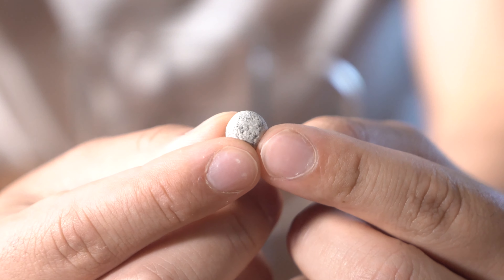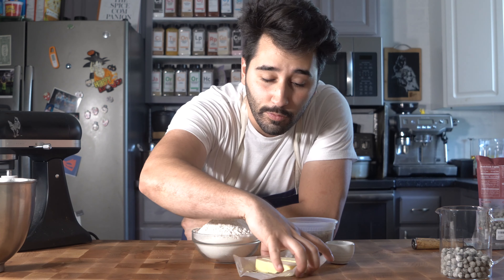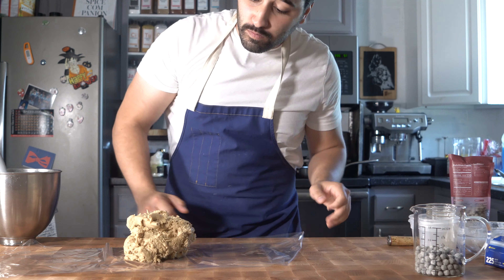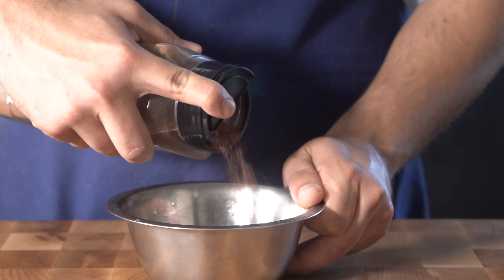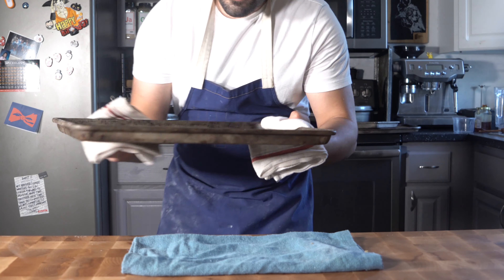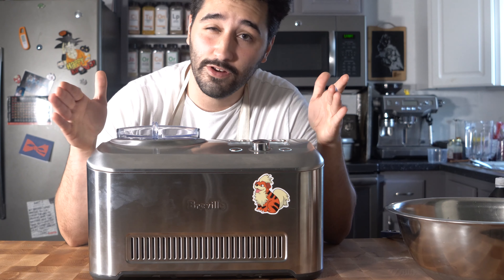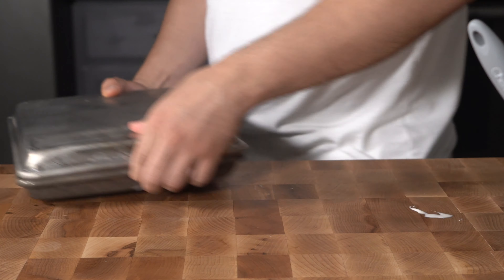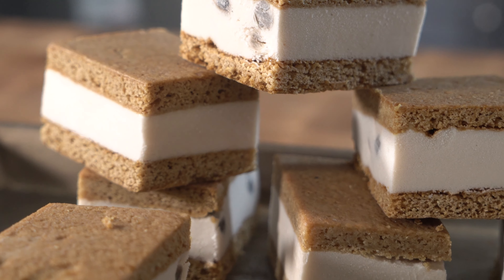BOBA ICE CREAM SANDWICH // A COOK NAMED MATT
By: A Cook Named Matt
Difficulty: Semi Pro
Time: 2 Days

Ingredients:
(For the Ice cream)
- 3/4 Cup White Sugar
- 2 1/2 cups whole milk
- 1 1/4 cup heavy cream
- Tiny pinch salt
- 1 tsp vanilla extract

- Combine everything into a bowl except Xantham.
- While whisking dust in the Xantham Gum until smooth.
- Pour into your ice cream maker and churn into gelato creamy consistency. About 40 minutes.
- Halfway into your cycle, pour in 1 cup of the prepared boba.
- Continue the cycle and let it set in the freezer while the graham cracker is cooling.

(For the Graham crust)
(Dry)
- 8 tbsp frozen cubed butter
- 2 1/2 C Flour
- 2 C Brown Sugar
- 1 tsp baking soda
- 1/2 tsp salt
(Wet)
- 1/2 C whole milk
- 2 tbsp vanilla extract
- 1/3 C honey

- Combine dry in mixer slowly incorporate the butter.
- Add wet to dry and mix.
- Flatten out dough on plastic wrap and wrap tight.
- Refrigerate fir at leat two hours before working with
- Roll out on a floured surface and dust top with more flour.
- Roll out into a rectangle about 1/2 cm thick.
- Bake on a sheet tray with parchment or silpat in a 350°F oven for 7 minutes.
- Let cool completely at room temp.
- Cut in half and toss into freezer for about an hour.
- Spread ice cream evenly and top with other layer of graham.
- Put into freezer covered for about two hours to set. Or overnight preferred.
- Trim off edges to get smooth lines for presentation and done!!

(For the boba)
- 2 Tablespoons Mexican Spiceology choco
- 1/4 cup honey
- 2 Tablespoons hot water

- mix all ingredients till smooth and add cooked off boba.